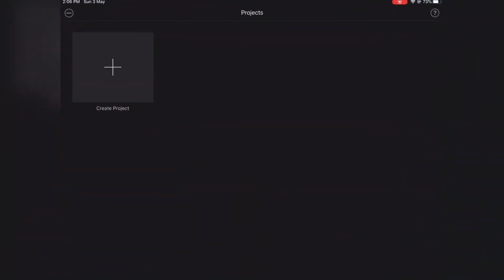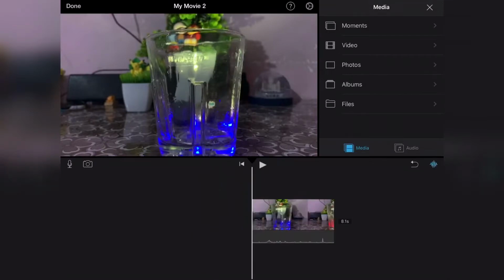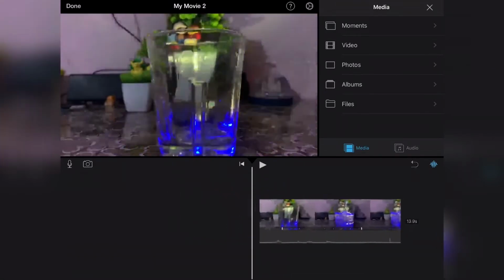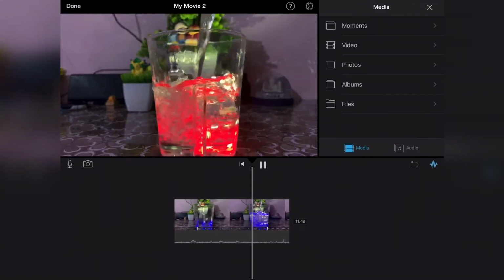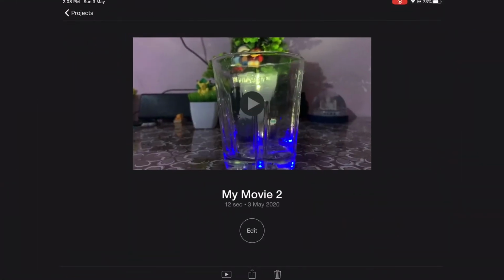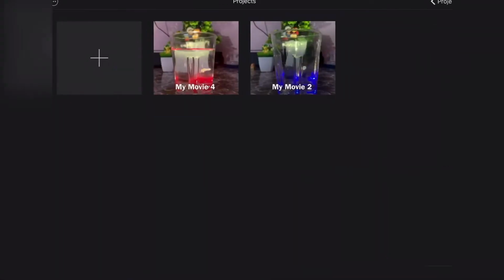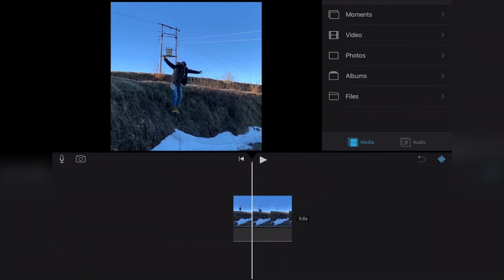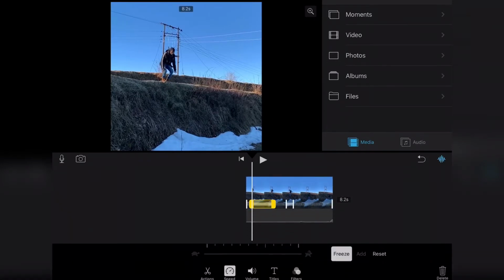Create Slow motion videos on any iPhone through iMovie | 240 fps | 4K Slow- mo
All you need is an high resolution video clip either shot from your Smartphone or download and the iMovie application. The rest is Magic. You can create iPhone like Slow-mo videos in 4k upto 240 fps. You might notice some frame drops if you use video clips with resolution lower than 1080 p.

iMovie soundtracks